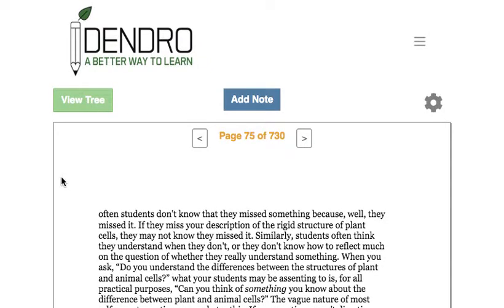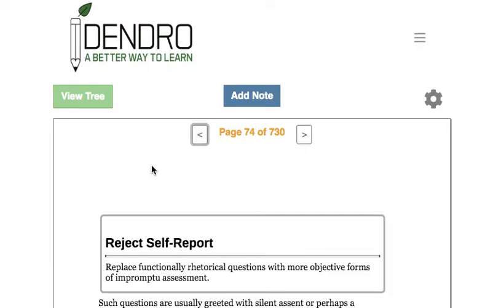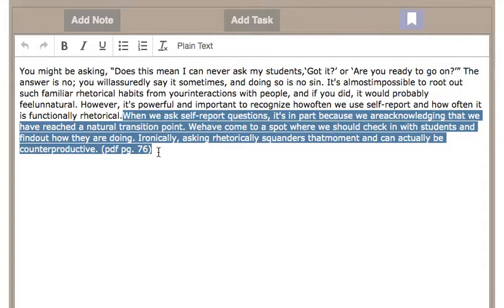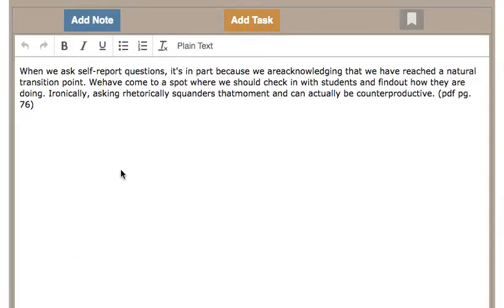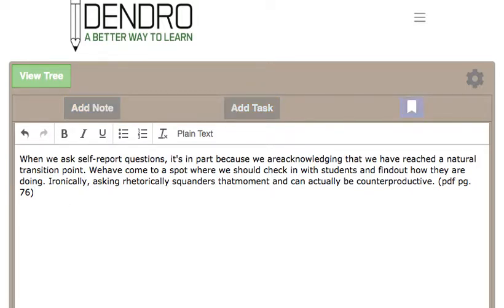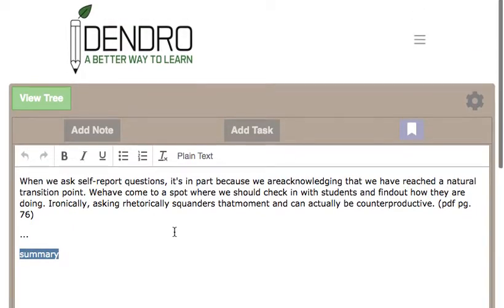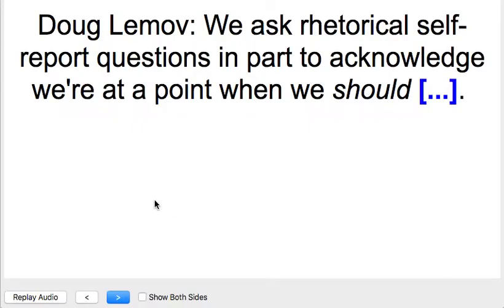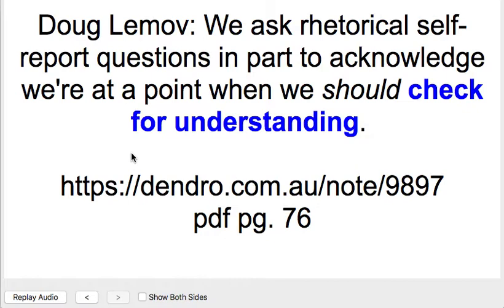Refining an idea through incremental reading with Dendro (OLD version, new link below)